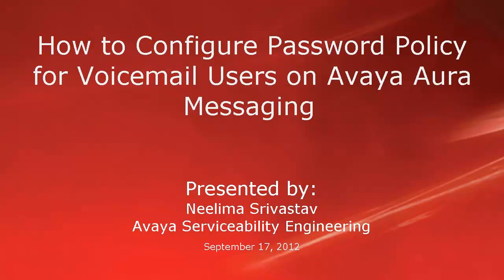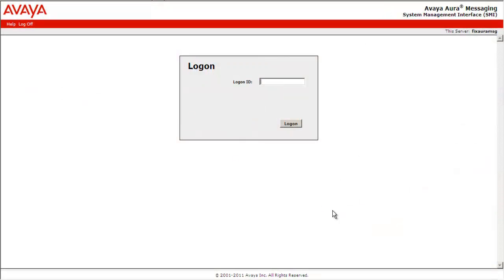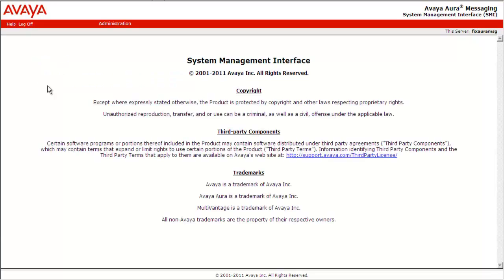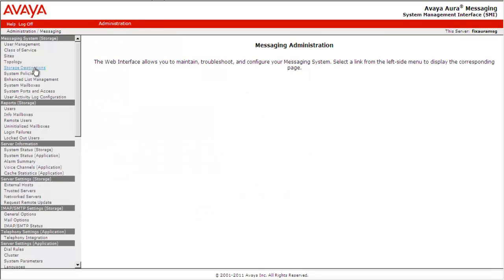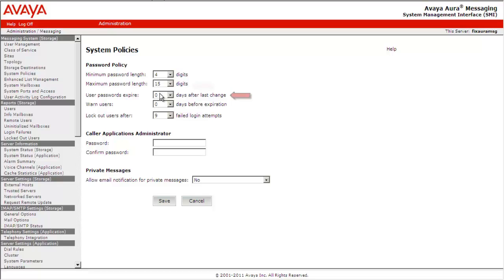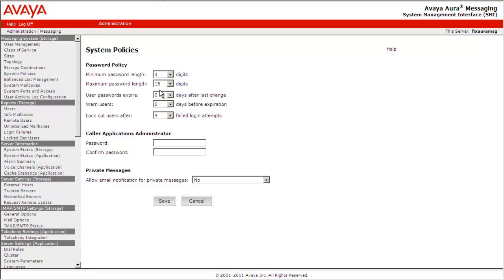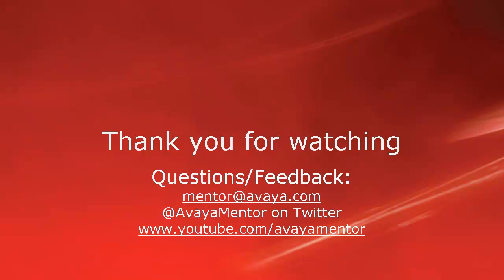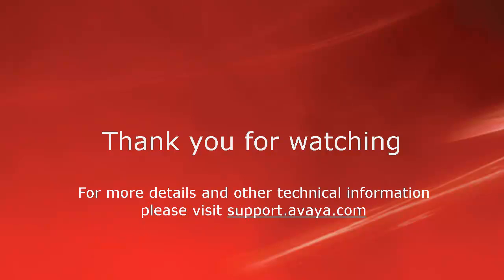How to Configure Password Policy for Voicemail Users on Avaya Aura Messaging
This video illustrates how to configure password policy for voicemail enabled users on Avaya Aura Messaging.  Produced by Neelima Srivastav.